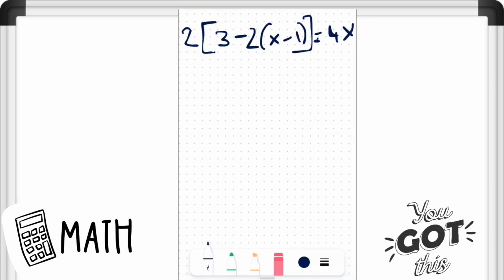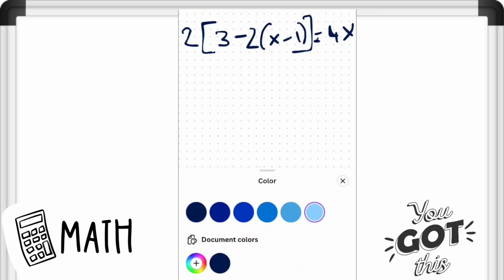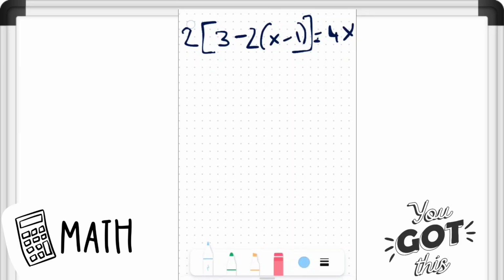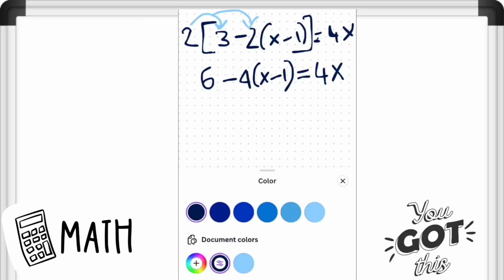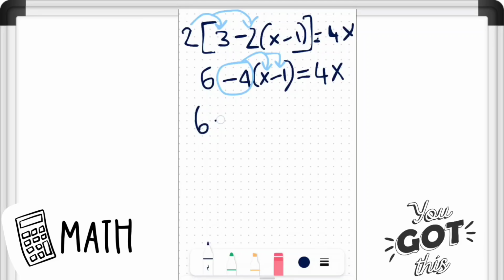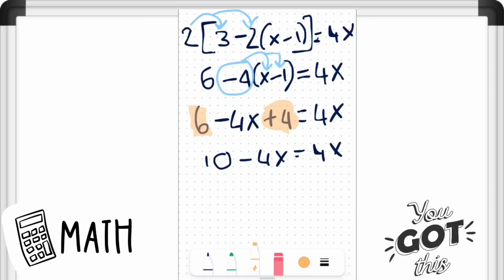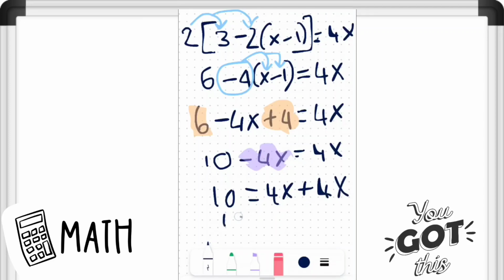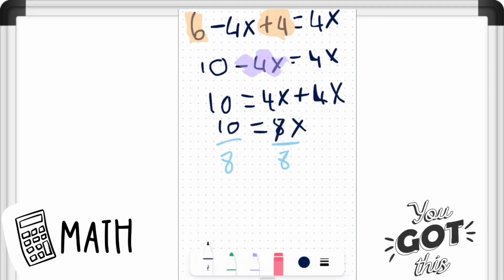Gr9 algebra equations! Simplify equations (easy)